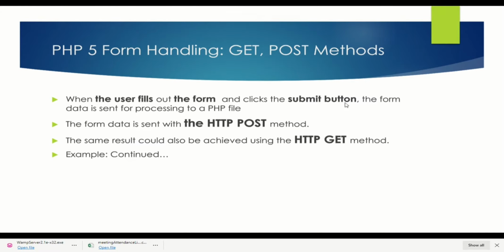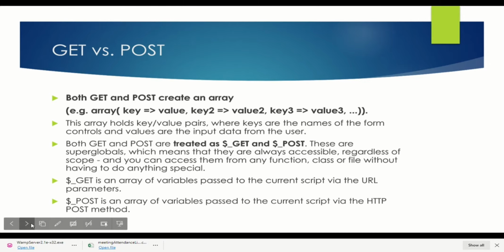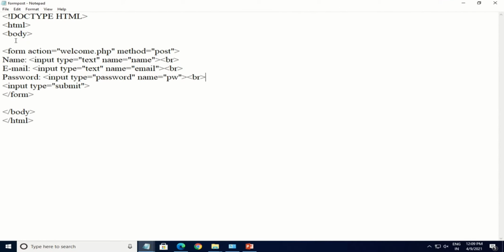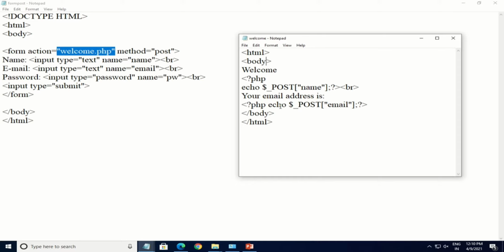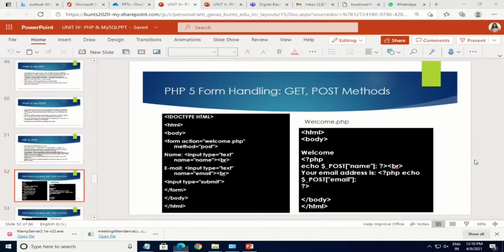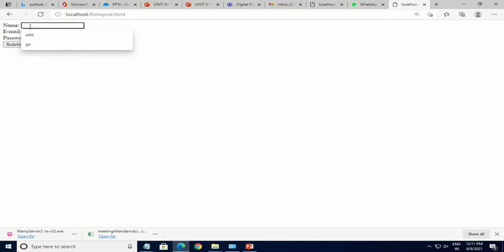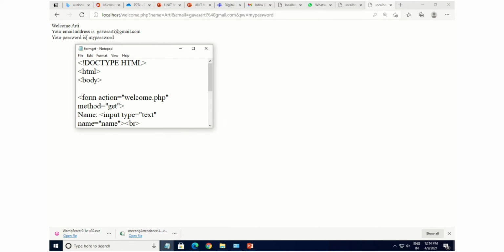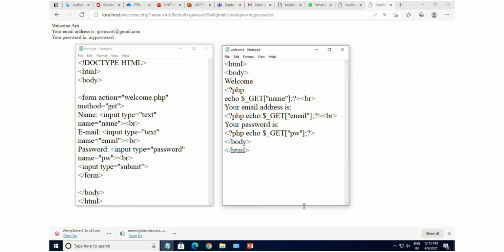How to use GET and POST Methods in PHP